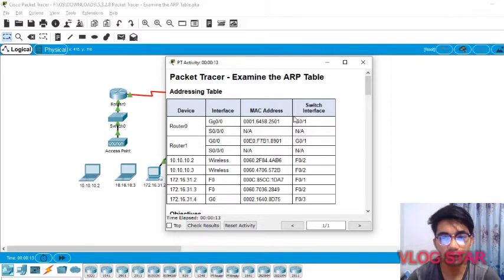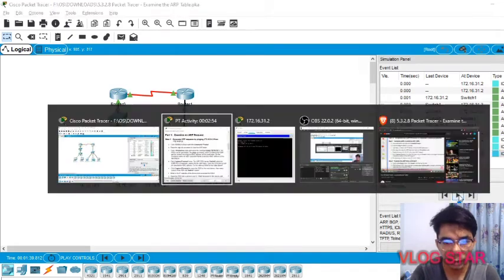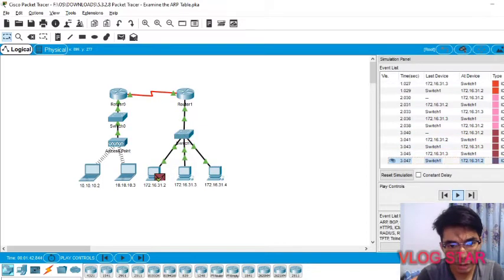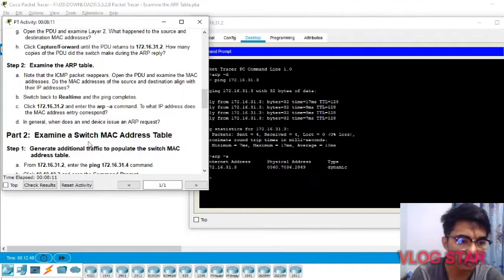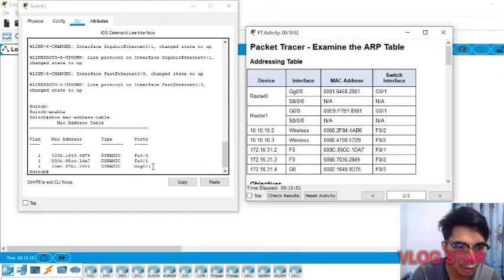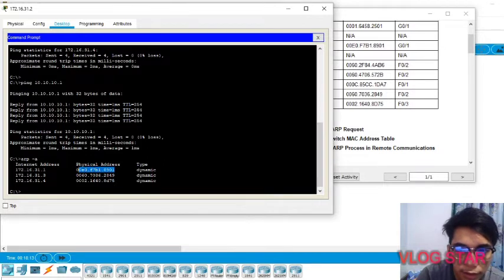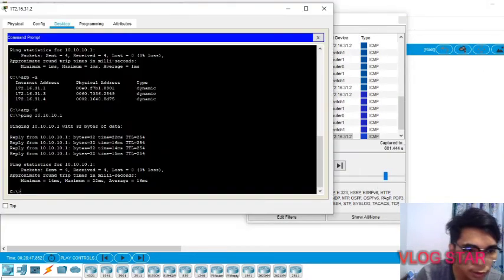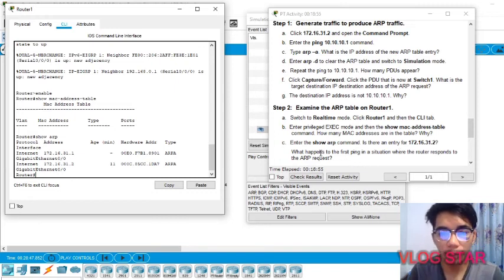Chapter 5 - PKA